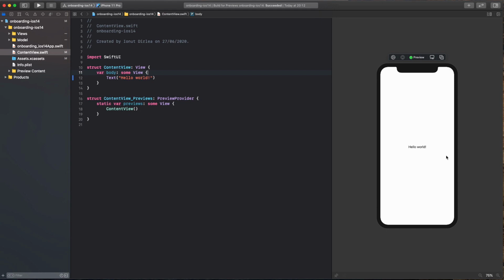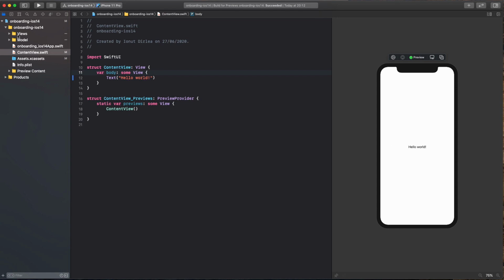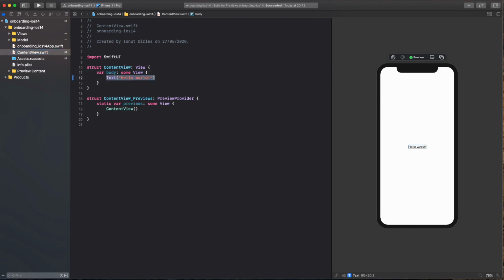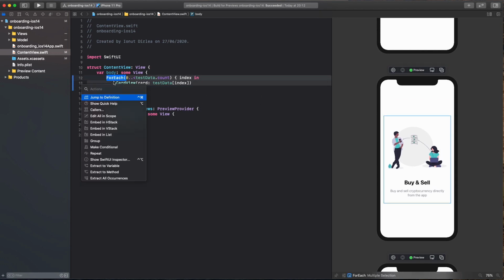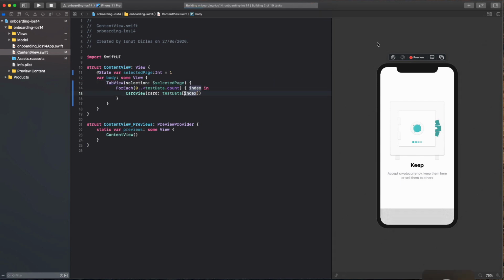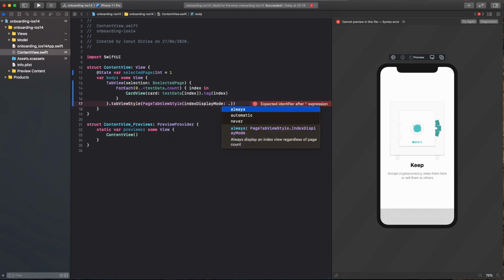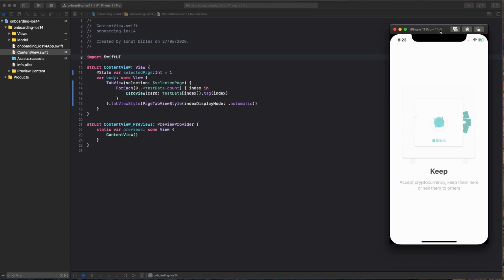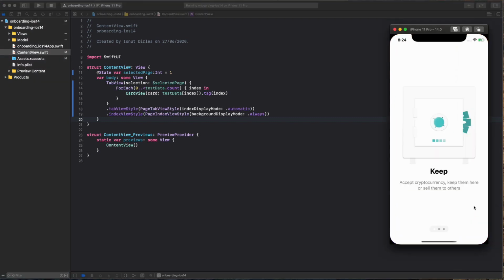Build an onboarding screen in under 5 min - Swift UI 2.0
In this video, I will cover another cool feature on Swift UI 2.0 that will help us create onboarding screens pretty easily. I managed to implement this functionality in under 5 min. Don't forget this works with XCode 12 beta and you can test it on a device that is running IOS 14.
Onboarding - Swift UI 2.0 |  Onboarding Screen using Swift - Xcode 12 |   Onboarding Screen using Swift - IOS 14 | Onboarding UI